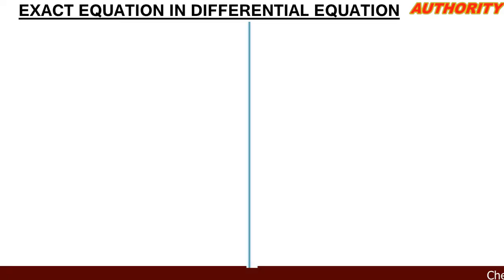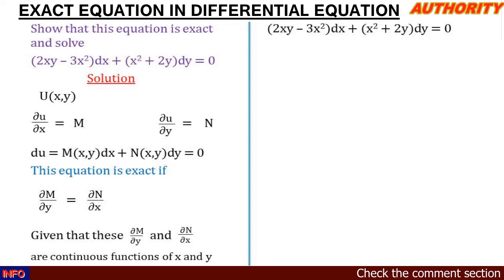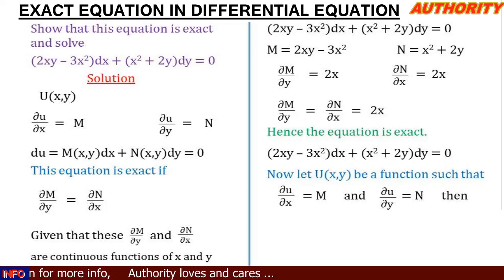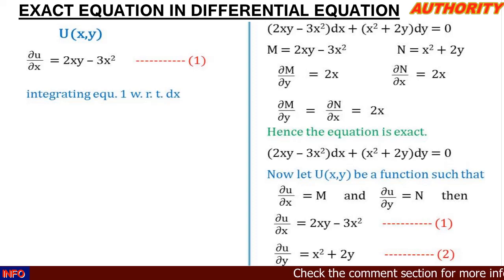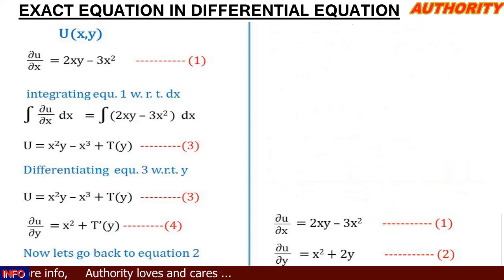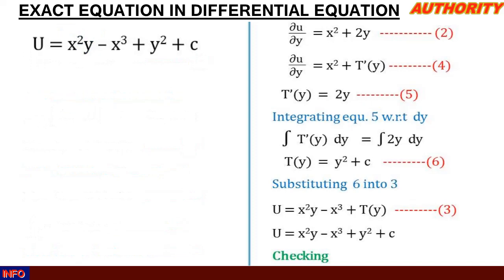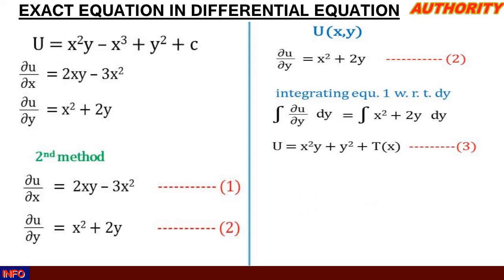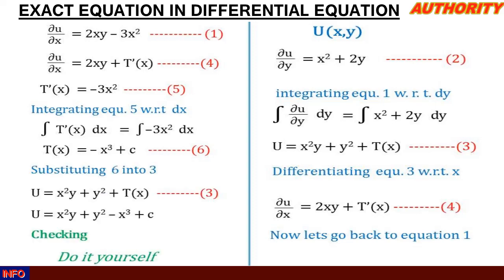EXACT EQUATION IN DIFFERENTIAL EQUATION REVISED AND FULLY EXPLAINED